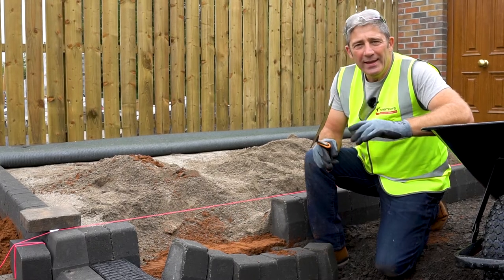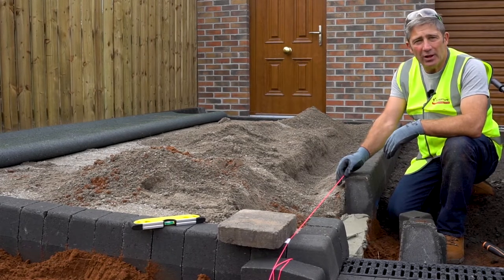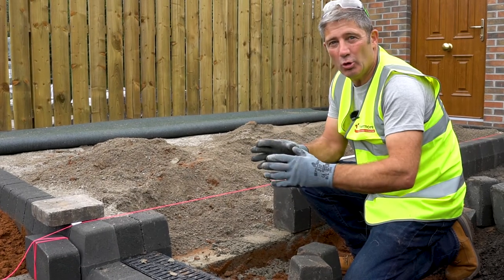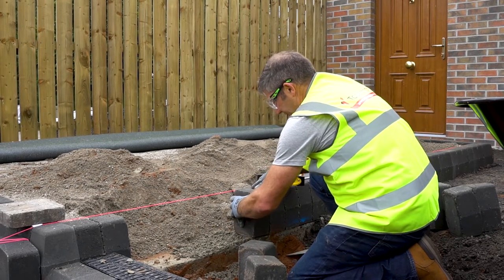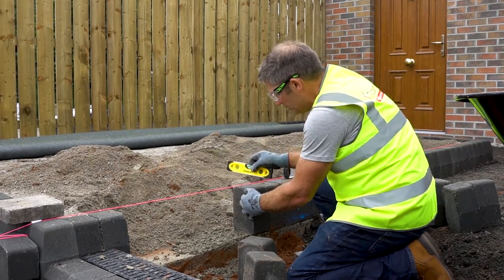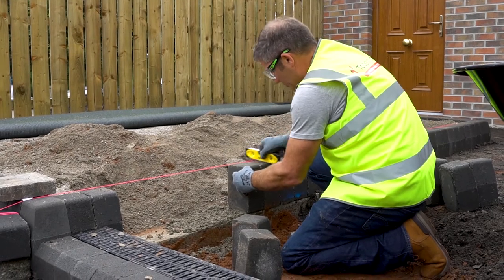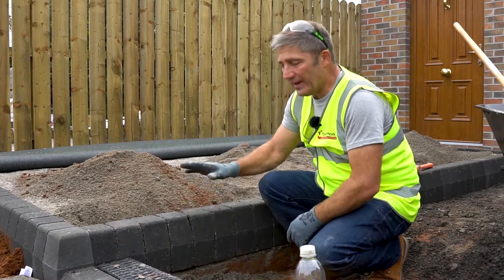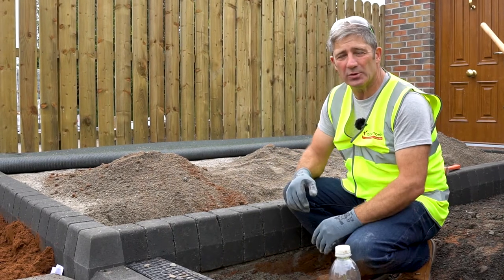Installing edge restraints for your driveway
John from Greentop Landscapes discusses the importance of maintaining the integrity of your driveway by using edge restraints and installing them correctly.